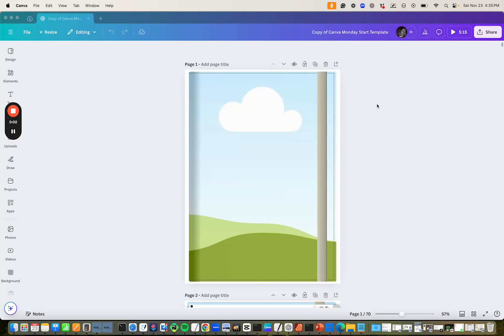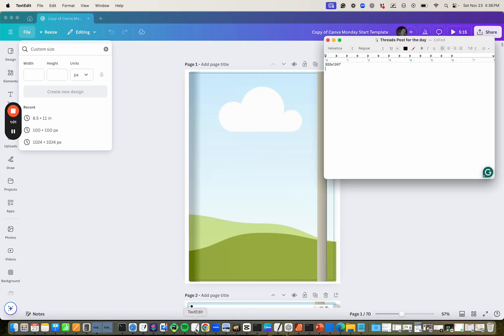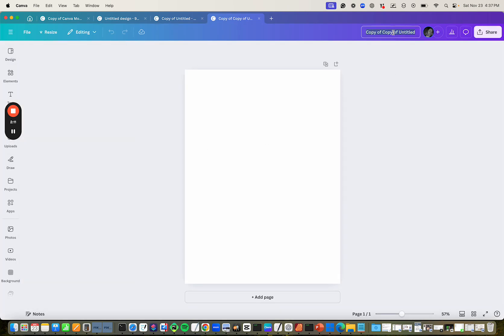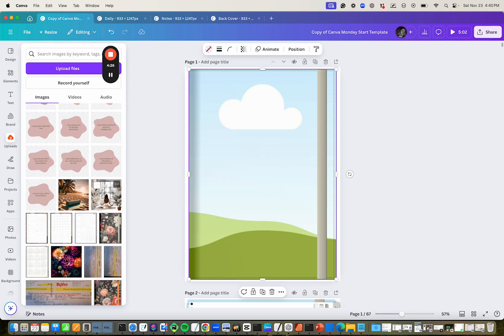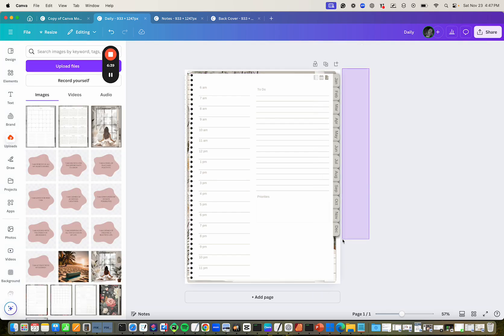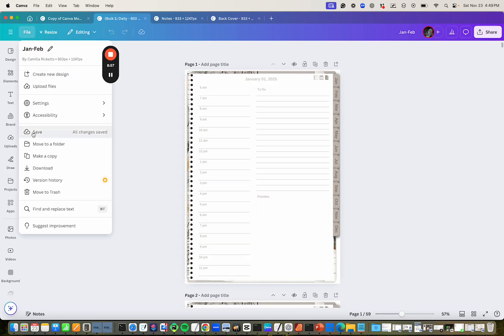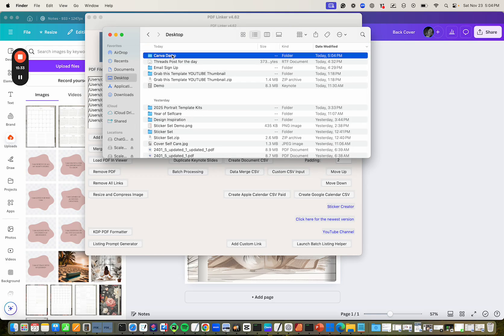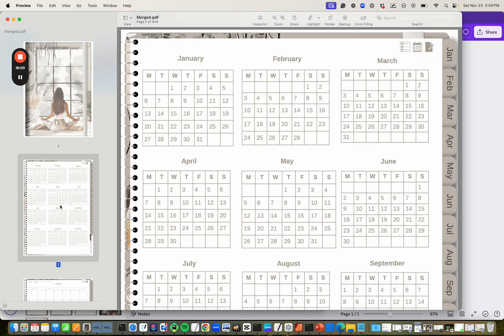How to Customize the 2025 Canva Digital Planner Template | Free Template Included!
Learn how to edit and customize the 2025 Canva Digital Planner Template with this step-by-step tutorial! Whether you're designing for personal use or selling digital planners, this guide will help you make the template your own.

✨ Get This Template FREE! ✨
Sign up for the PDF-Linkr email list, and you’ll receive this 2025 Canva Portrait Planner Template completely free—ready to customize and export!

In this video, we’ll cover:

How to edit the Canva template to fit your style.
Customizing layouts, fonts, and colors.
Preparing your planner for hyperlinking with PDF-Linkr.

Perfect for Canva users at any skill level.
Learn how to create a professional digital planner in no time.
Get a FREE 2025 Canva Portrait Template to start your planning journey!